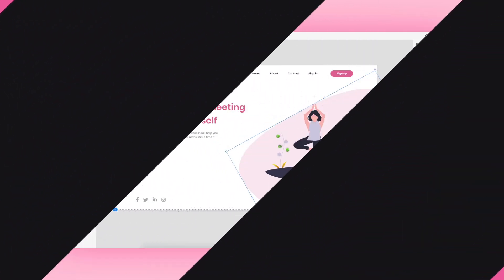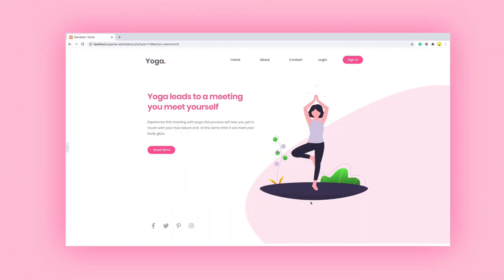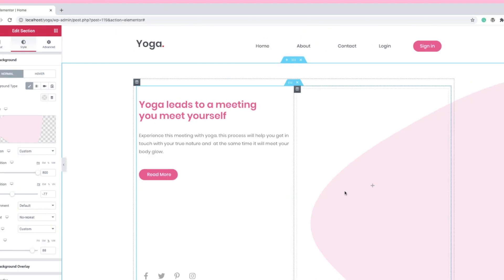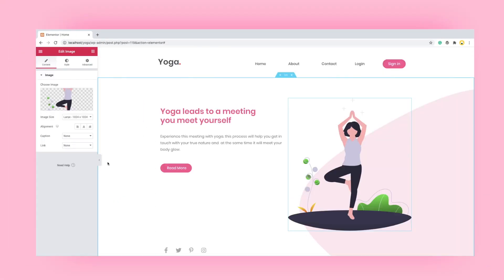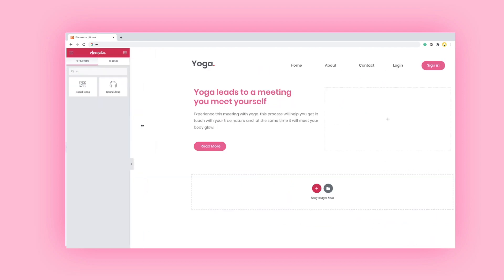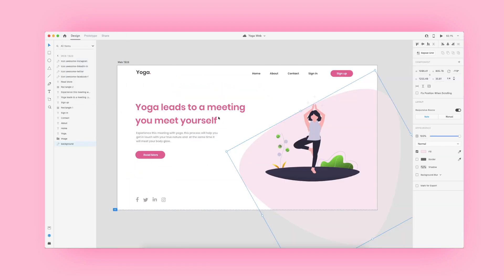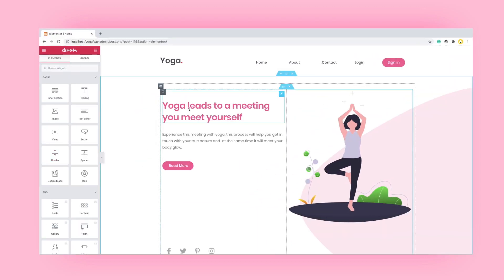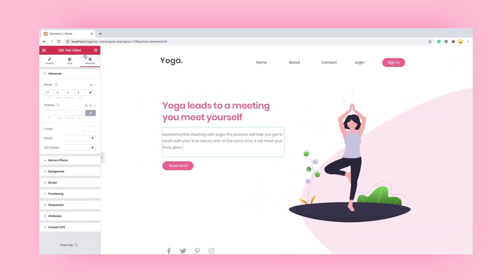Adobe XD to WordPress Elementor - Web design | Yoga Website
Hey,

In this video, In this video will design beautiful yoga web design using elementor pagebuilder in wordpress which we created in the previous video (Part-1)

▶  CMS I am using: WordPress + Elementor